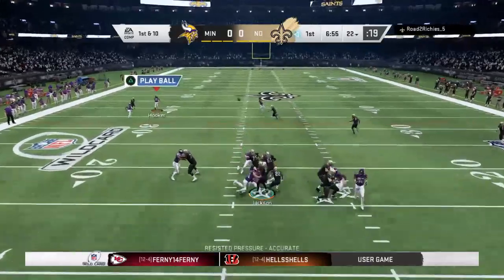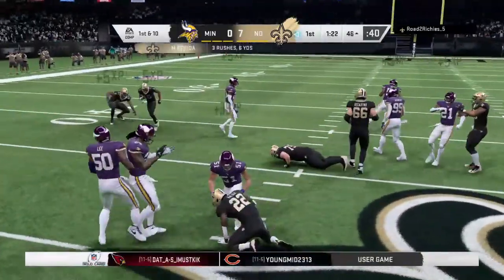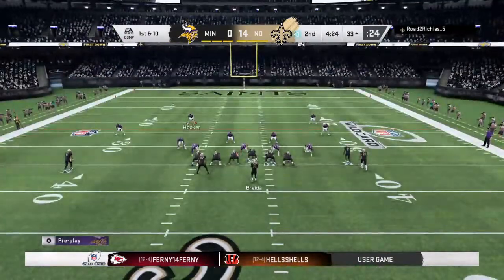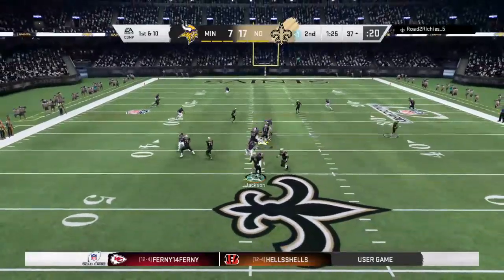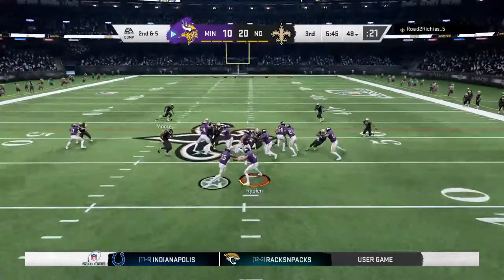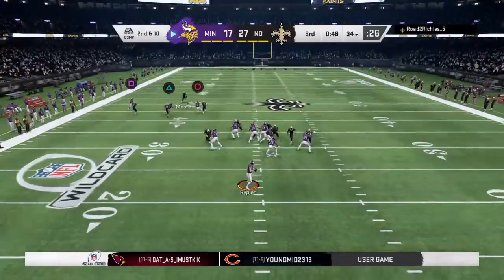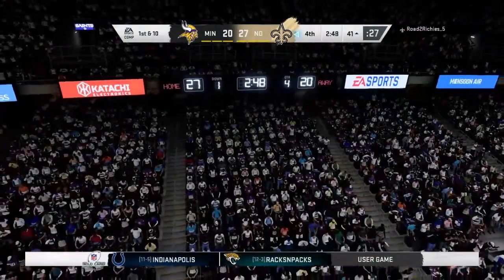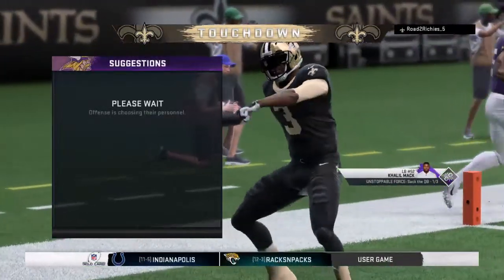NoLimitHank's Live PS4 Broadcast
I post when I feel like it fuck you